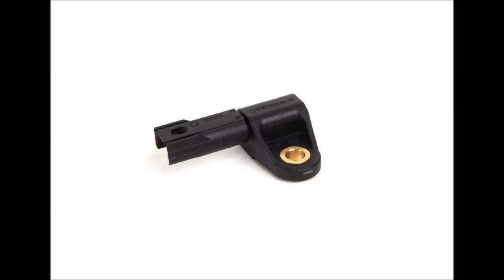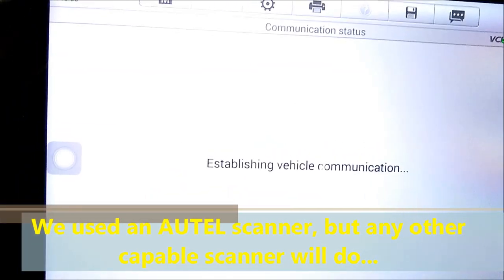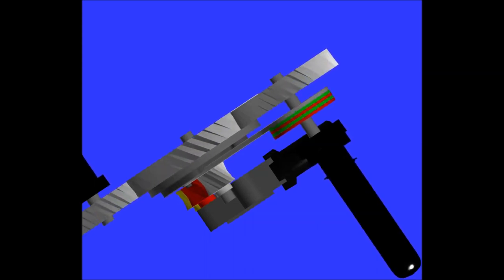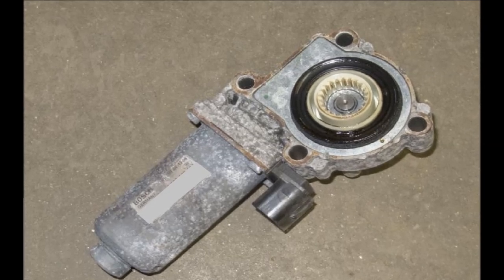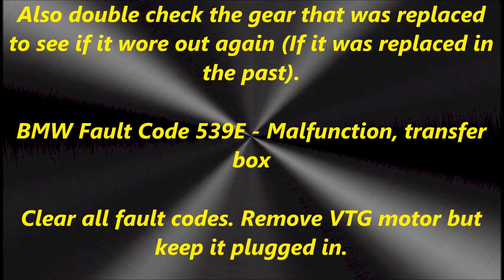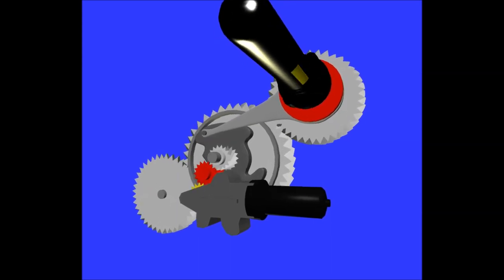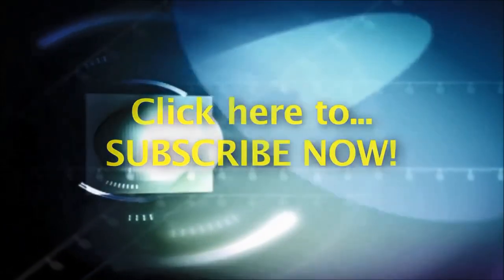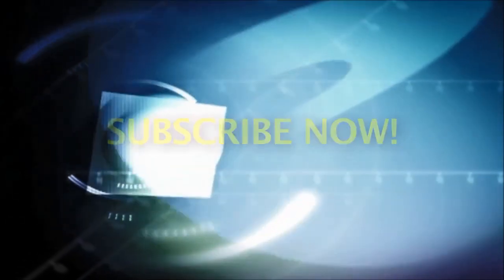BMW VTG 54C4 5463 Transfer Case Issues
Video describes the BMW VTG 54C4 5463 Transfer Case Issues, how it works and how to test, enjoy.